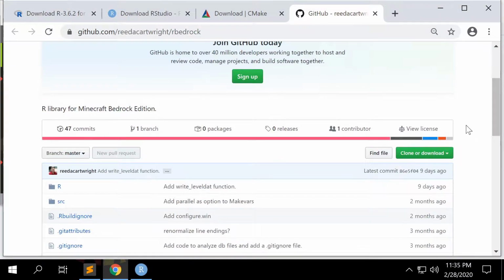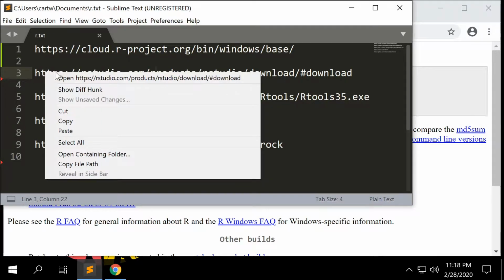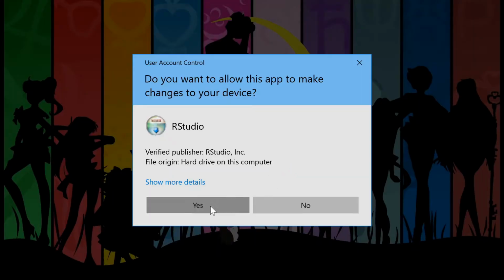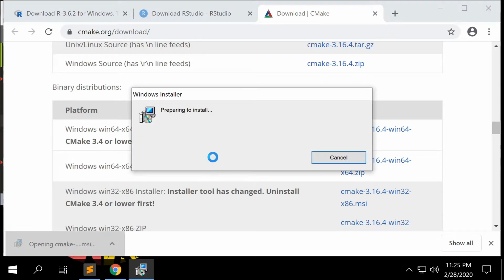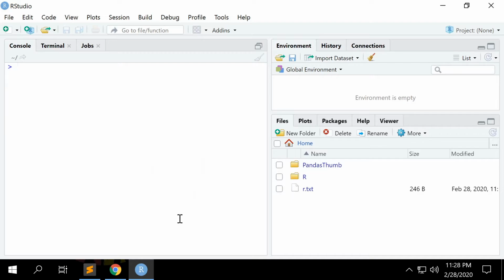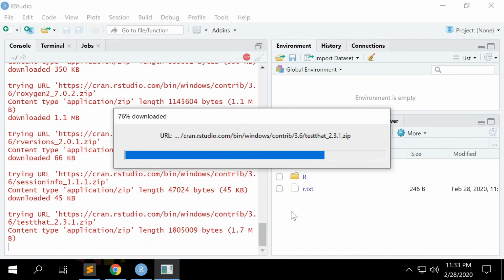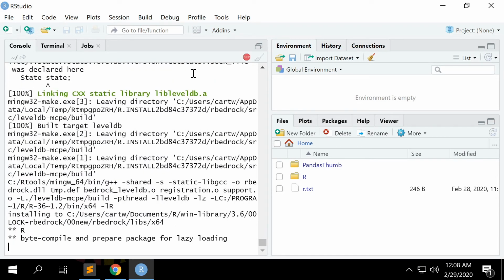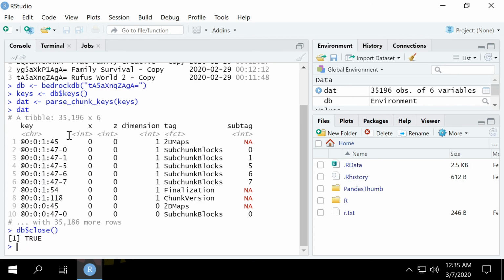Installing the RStudio and the rbedrock library [Older Tutorial]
rbedrock is a free, open source, R library for the analysis and modification of Minecraft: Bedrock Edition worlds. This video describes the process of installing rbedrock, including the prerequisites on a Windows 10 system.  rbedrock can also be installed on UNIX based systems including Linux and Mac. With rbedrock, you can discover hidden features in your Minecraft world, including the location of dungeons and mob spawners, structure spawning locations, and diamonds.

Urls for Installing rbedrock on Windows